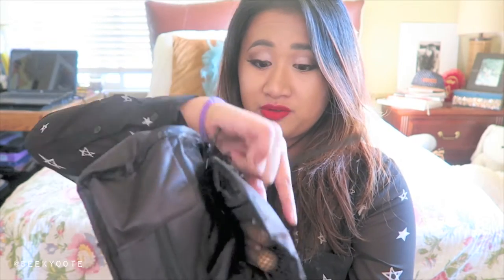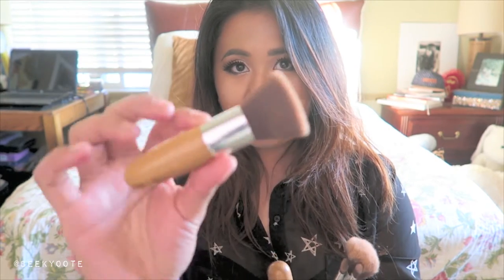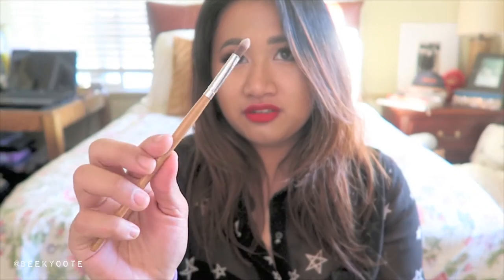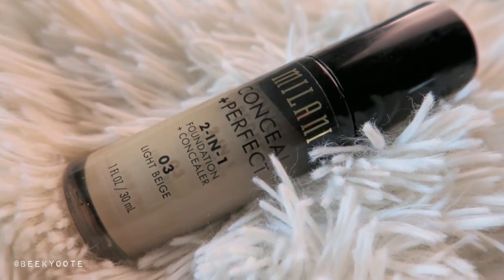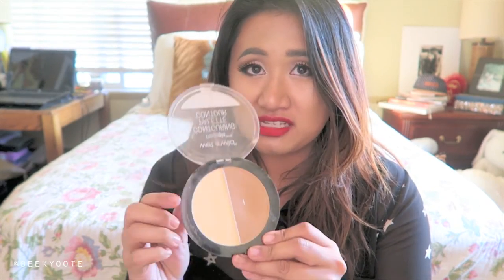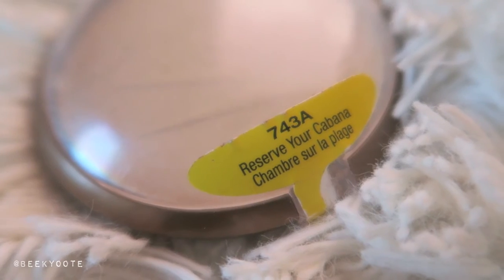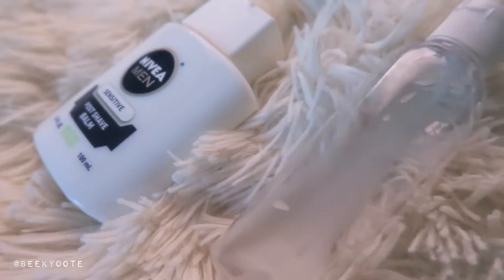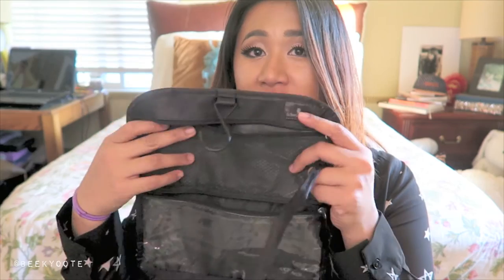WHAT'S IN MY TRAVEL MAKEUP BAG? 🎀 THE GAZETTE CONCERT EDITION 🤘🏼 SF ✈️ LA | beekyoote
Here's mostly all the makeup I brought when I traveled for The Gazette Concert from San Francisco to Los Angeles last May 2016! Sorry if I said things wrong.. I was really tired!

Products mentioned:
Amazon Bamboo Brushes: Flat Top Kabuki brush ("Big Buffer Brush"), Powder brush, Big Buffing brush, Flat Eyeshado brush & Crease brush. (Sorry! They don't really have names 😅😅😅)
Laura Geller Double Ended Brush
Naked 1 Palette Brush
Milani Conceal + Perfect 2‑in‑1 Foundation + Concealer in 03 Light Beige
Jordana Sweet Cream Matte Liquid Lip Colors in Cherry Cobbler & Sugared Plum
Kiss Clear Strip Eyelash Adhesive (EYE LASH GLUE, not eyebrow glue!)
wet n wild  Mega Clear Mascara in Transparent (I use it for my brows!)
Anstasia Beverly Hills Dipbrow Pomade in Dark Brown (I forgot to show/talk about this!)
ELF Under Eye Concealer & Highlighter
L'ORÉAL Lineur Intense Felt Tip Liquid Eyeliner in Carbon Black
Kat Von D Tattoo Liner in Satin Black (Not shown)
Rimmel London Exaggerate Waterproof Eye Definer in Extreme Black
Benefit watt's up! cream highlighter
Rimmel London Lash Accelerator Endless Mascara in Black
BA STAR Ultra Fine Glitter in Holo Sliver & Glue
Daiso False Eyelashes C - Glamorous Type
wet n wild Boardwalk Boozing Color Icon Eyeshadow
wet n wild Color Icon Contouring Palette in Caramel Toffee
Rimmel London Glam Eyes Quad Shadow in 029 Afternoon Tea
BH COSMETICS Studio Pro Matte Finish Pressed Powder in #230
Nivea Men Sensitive Post Balm Shave
Eyelash Curler from an Ipsy Bag
Epielle Collagen & Vitamin E Cleansing Tissues
Rimmel London Stay Matte Pressed Powder in Transparent

Club Lollipop - We are a US-based J-POP & K-POP dance group lead & owned by sisters, Gabby (@gabbyrockzzz) & Bee (@beekyoote), that travels all over California to perform & compete!